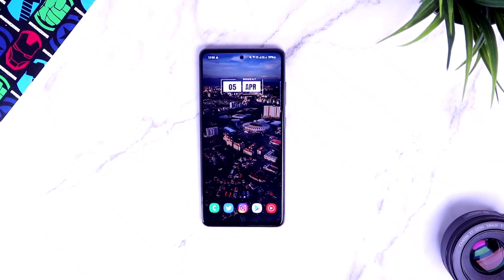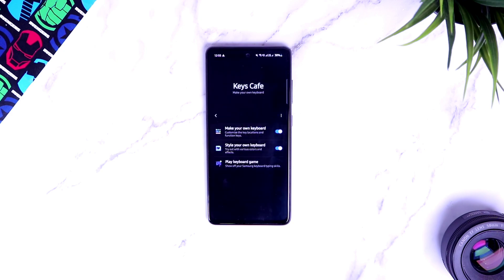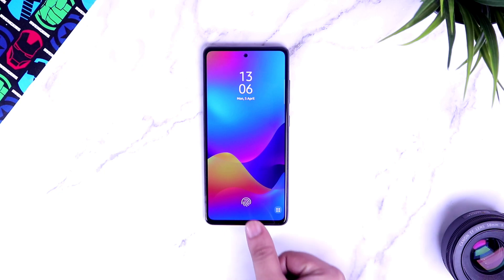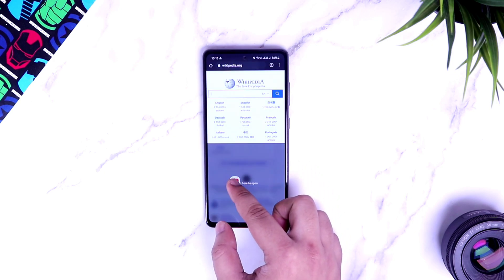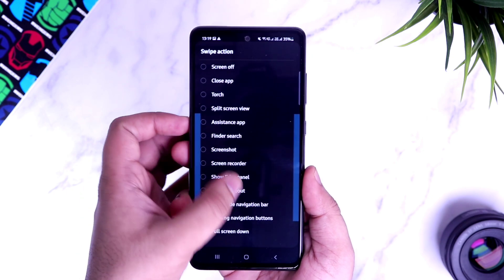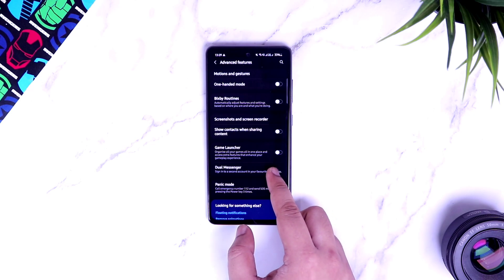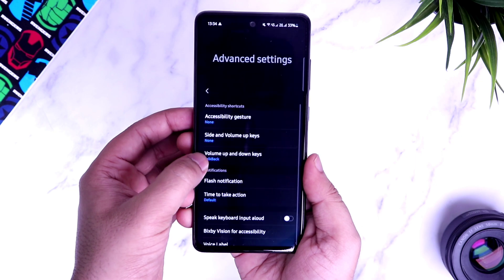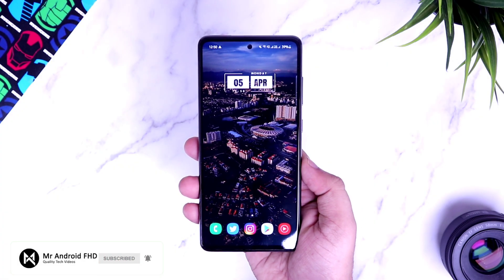Samsung Galaxy A52 - 10 Advanced Hidden Features You should Know!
In this video, I will be showing you 10 Advanced Hidden Features of Samsung Galaxy A52. All these are very useful Features that you should know, if you own Galaxy A52.